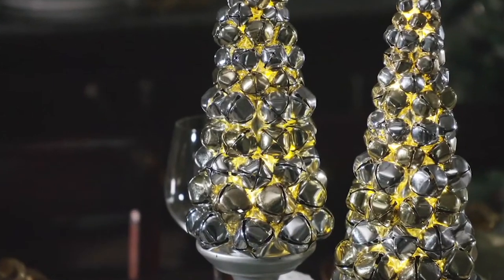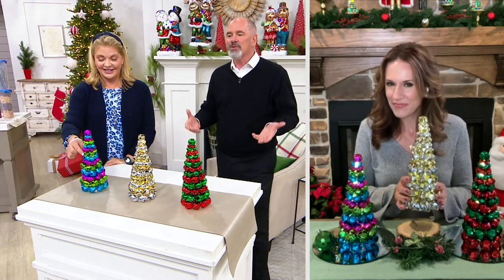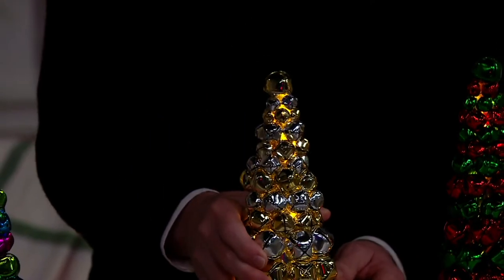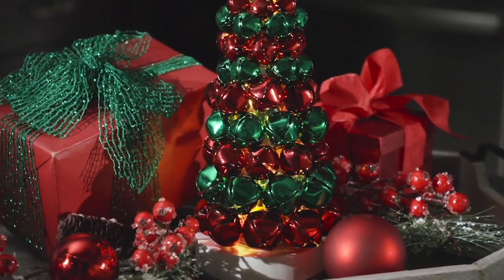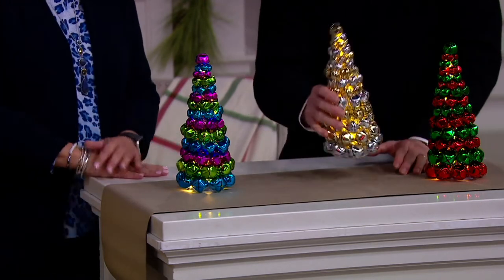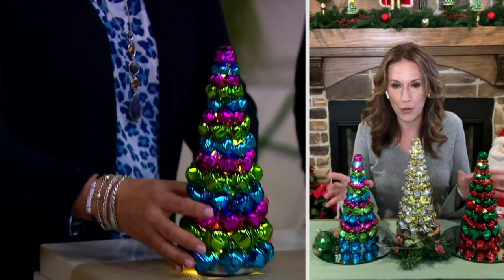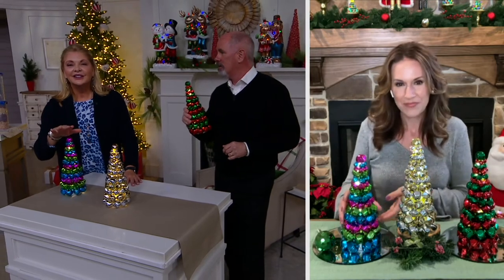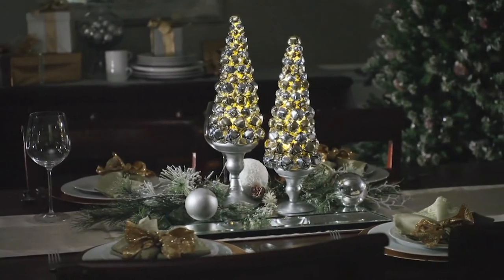Kringle Express 11" Illuminated Metal Jingle Bell Tree on QVC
Kringle Express 11" Illuminated Metal Jingle Bell Tree

This bright, fun, and festive piece of decor adds immediate holiday cheer to any setting thanks to its pre-lit jingle bell design. From Kringle Express.